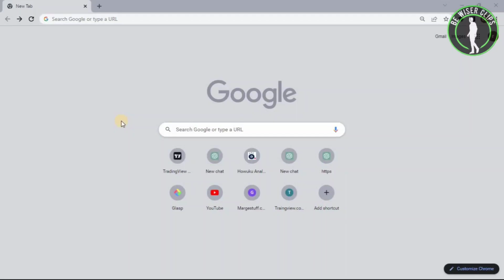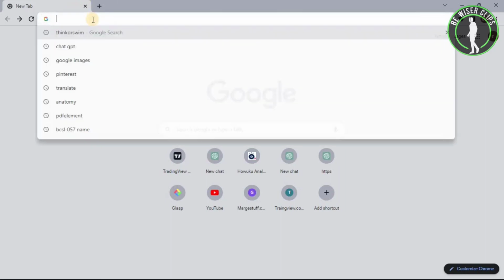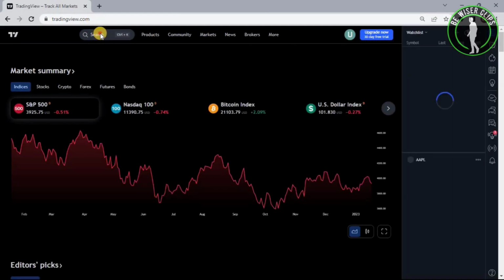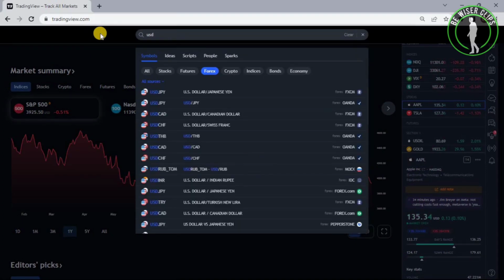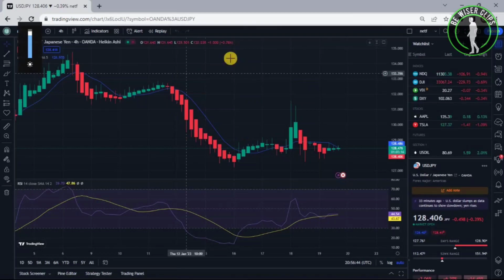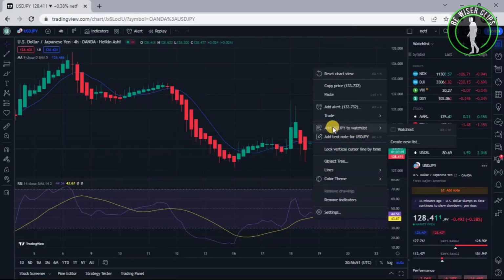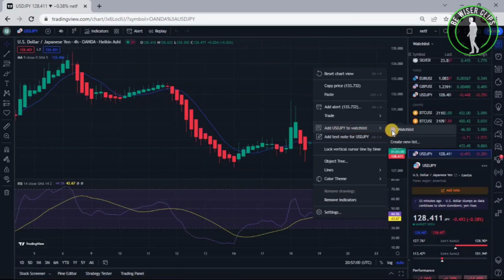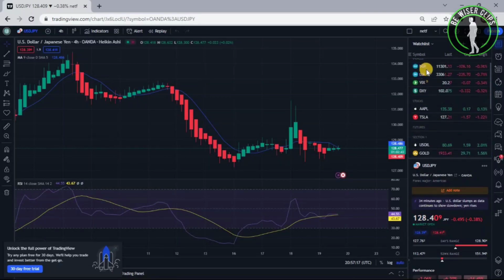How To Add Currency Pairs To Watchlist on Trading View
This video shows you How To Add Currency Pairs To Watchlist on Trading View Easily! Watch this Video till the end to learn How To Add Currency Pairs To Watchlist on Trading View.

Were you able to figure out How To Add Currency Pairs To Watchlist on Trading View on the Phone? Share this with your friends who want How To Add Currency Pairs To Watchlist on Trading View.

Problem Solved in this Video-:

tradingview tutorial
tradingview
trading view
forex trading
tradingview guide
technical analysis

What Do you Think of How To Add Currency Pairs To Watchlist on Trading View on Mobile?